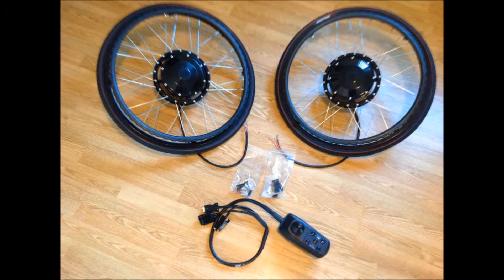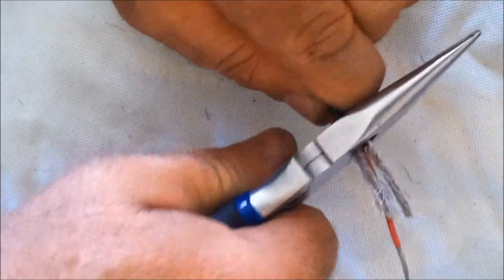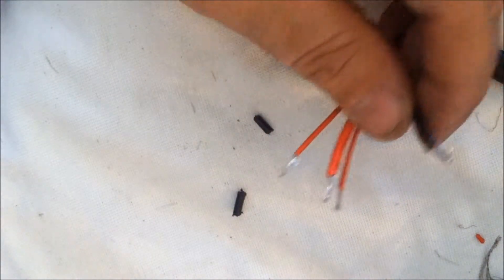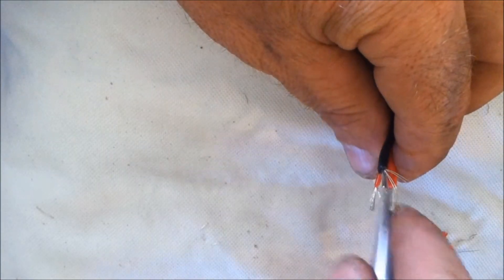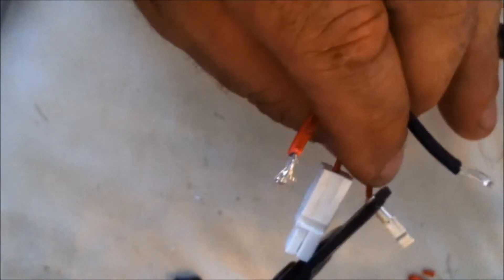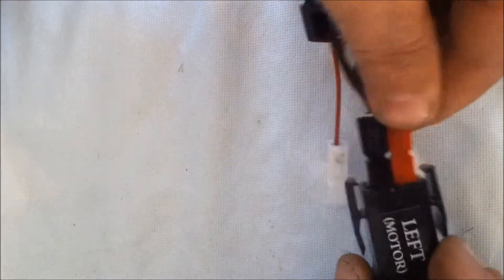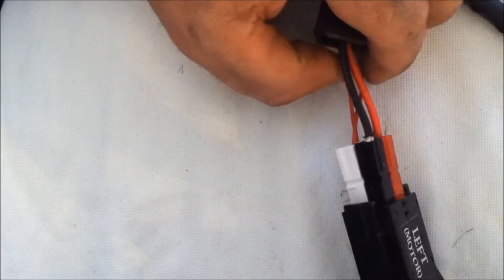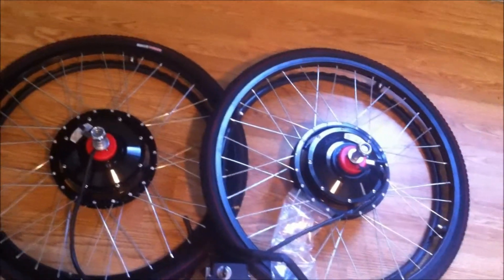Wheelchair electric conversion kit Anderson plug assembly instructions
How to assemble the Anderson power pole connectors for the Golden Motor Wheel Chair Kit